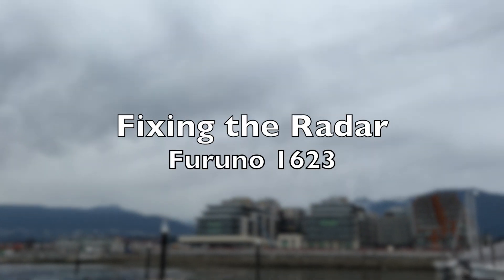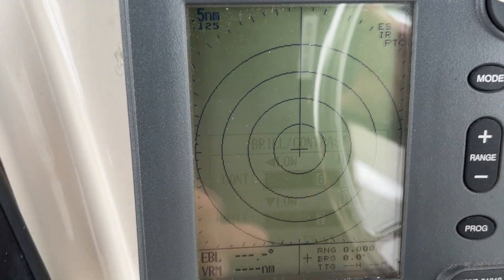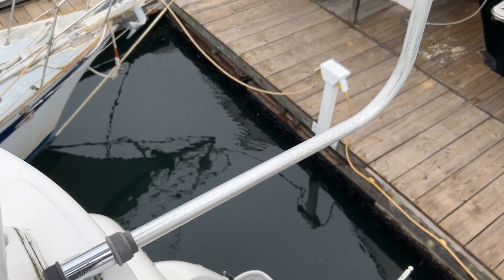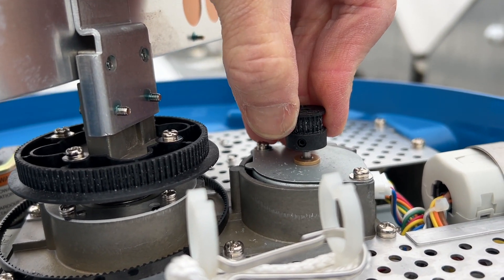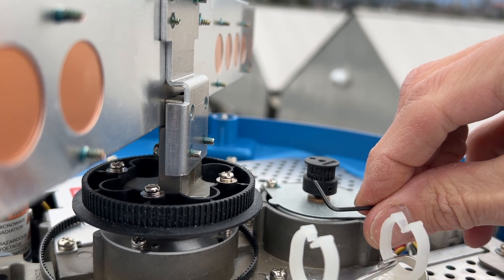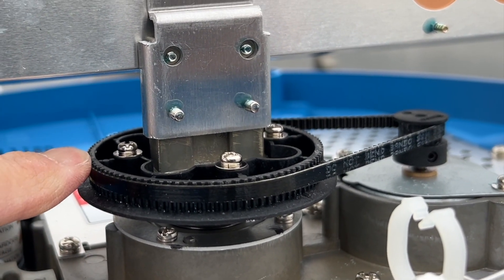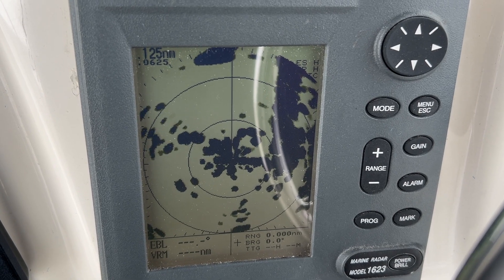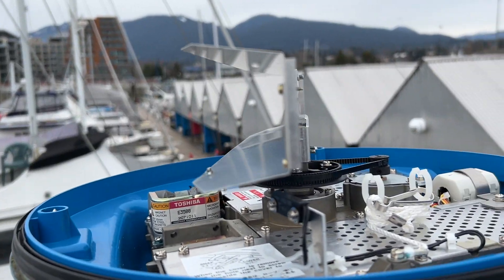Radar Repair | Furuno 1623 | "NO HEADING PULSE" Error Message | MV Manta Ray | Bayliner 3488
Our Bayliner 3488 Manta Ray was built in 2001 and has a stand-alone Furuno 1623 Radar.

With no warning, rhyme or reason, I was suddenly getting the error message "NO HEADING PULSE" and the display was showing nothing but circles.  Putting my ear up to the Scanner Unit, I could no longer hear the motor 'whirring' the antenna around.

Inspection of the scanner unit revealed the drive belt between the electric motor and the antenna had slipped off the gears.  It appears the cause was that the gear on the electric motor shaft was loose and had risen up the shaft.  I was able to adjust and tighten it up with a 1.5mm Allen/hex key.

Once back together, the antenna spins properly, the error message disappeared and the display returns proper target detection.

Hope this video helps someone with the same issue.  Happy Boating!